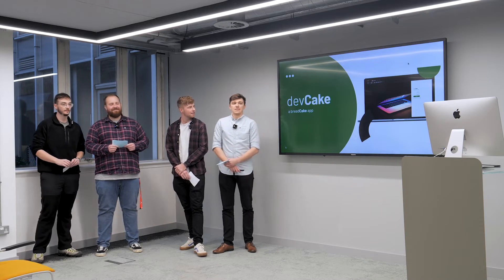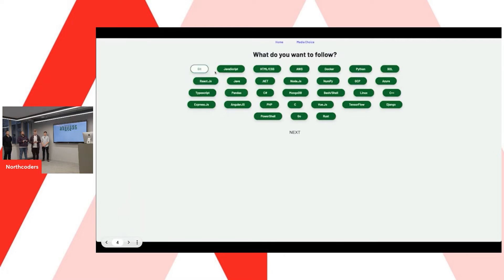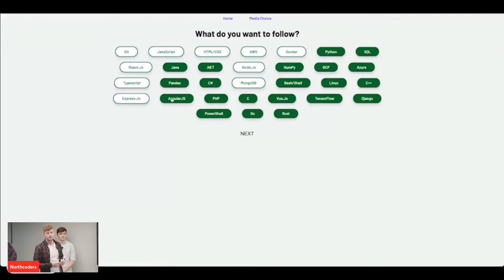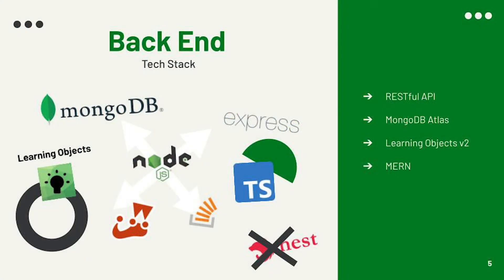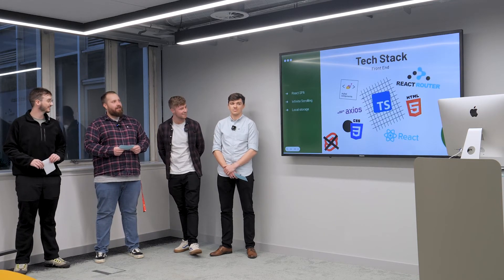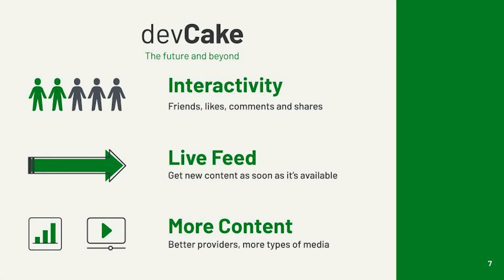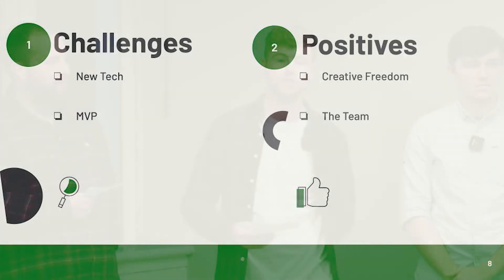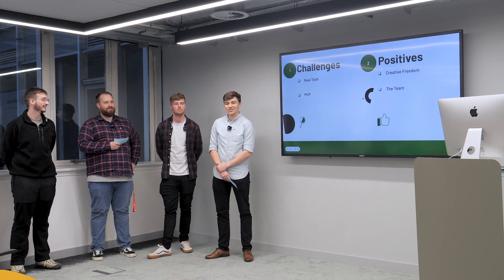DevCake | Northcoders Graduation Showcase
Are you new to software development, but not sure where to start? Or an established programmer, looking to take on some new challenges or looking to expand your skillset? DevCake is a learning web-app that sends you tailored content; what you want to learn, how you want to learn it.

Tech used:

MongoDB | Express, React.JS | Node.js | Typescript